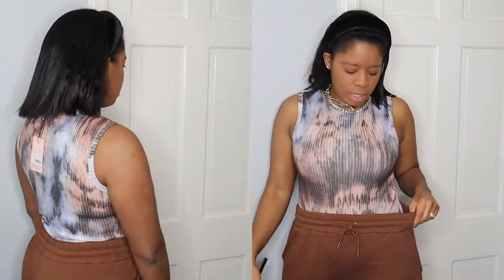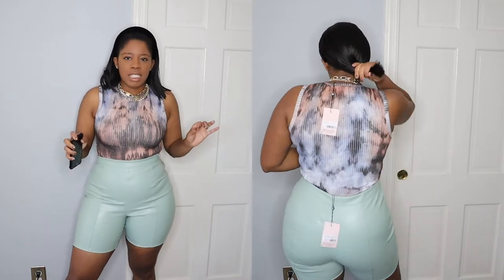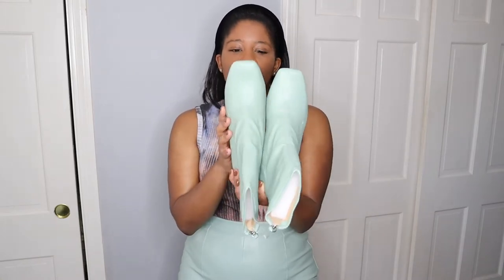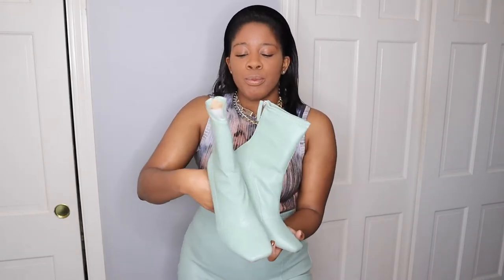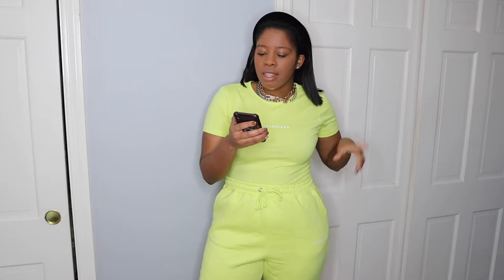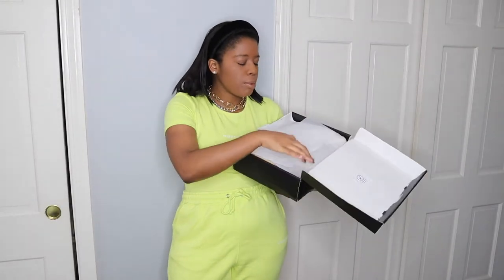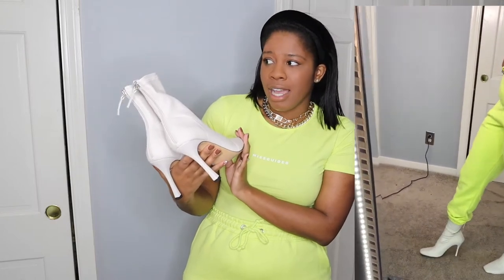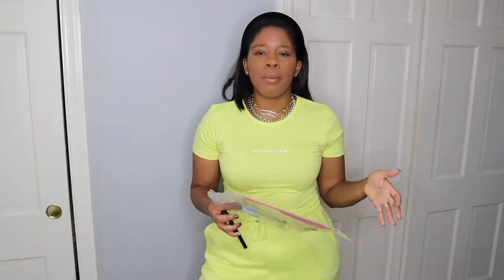MISSGUIDED HAUL DECEMBER 2020/ Fall and Winter 2020 Clothing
In this video I share some of the great items that I picked up from Miss Guided. I feel like I definitely scored with this Try-On Clothing Haul. Definitely items that can be worn in Fall 2020, Winter 2020, or even Spring 2020.

PRODUCTS USED